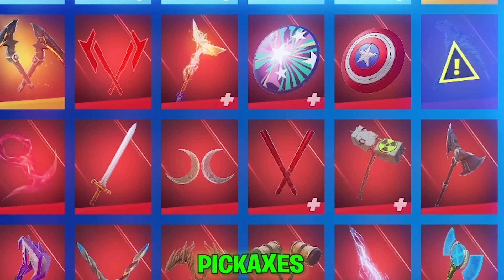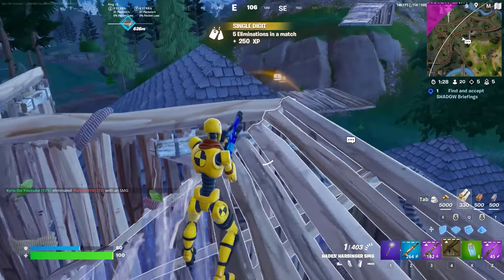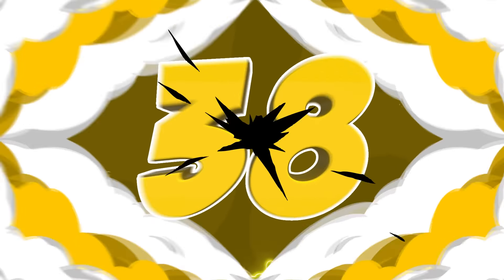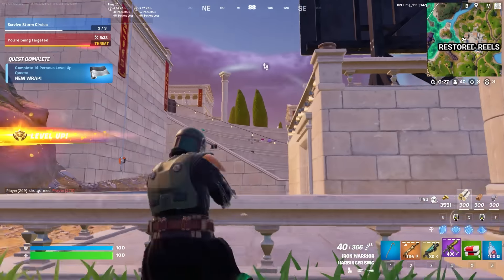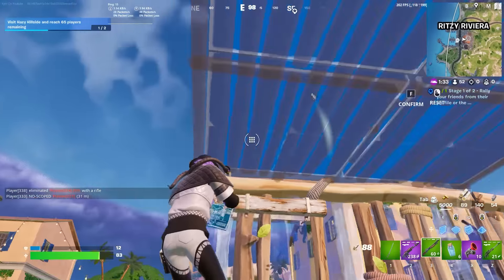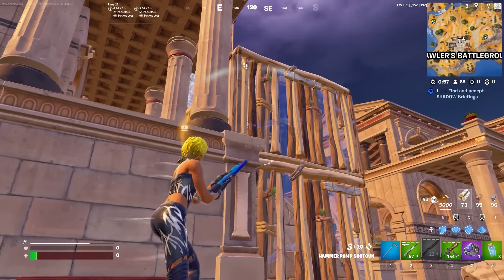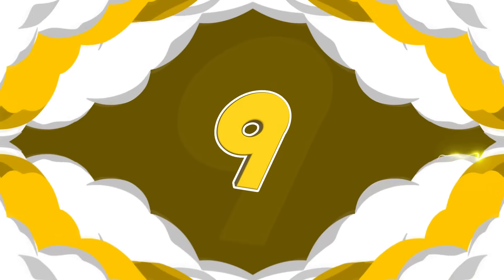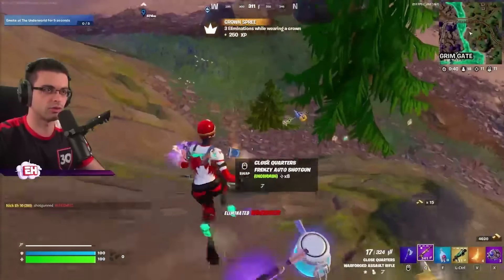50 *BEST* Fortnite Pickaxes.. (Season 3)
50 *BEST* Fortnite Pickaxes.. (Season 3)
In This Fortnite video we are looking at the 50 Best Fortnite Pickaxes in Chapter 5 Season 3! What Fortnite Pickaxe Is Your Favourite In Chapter 5?